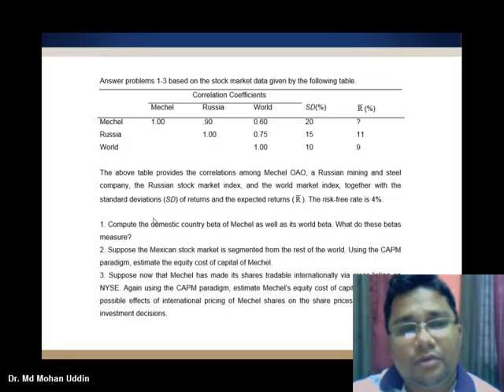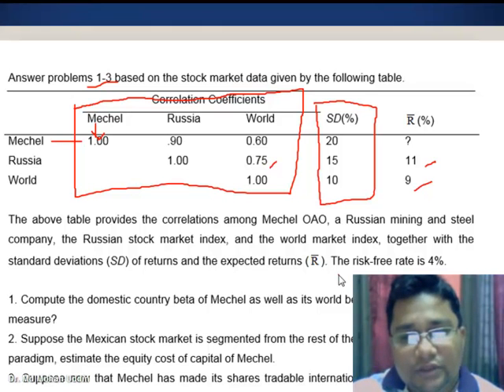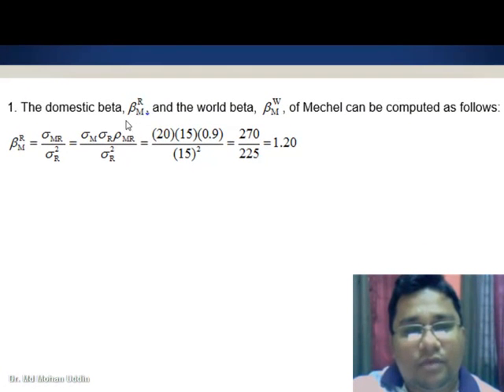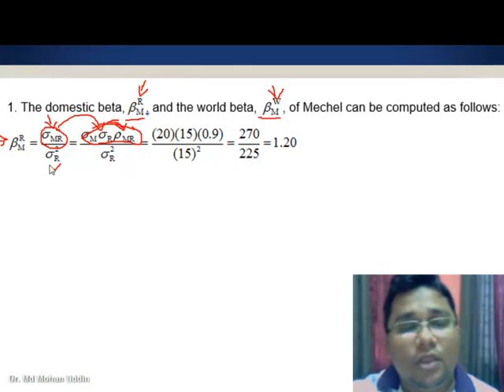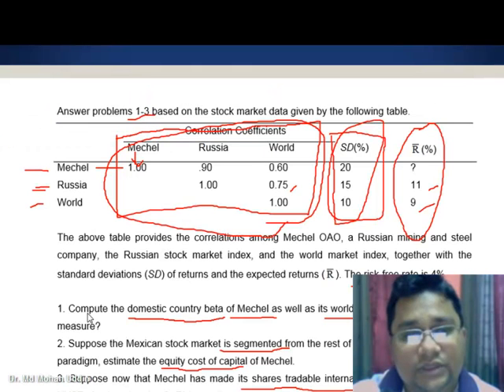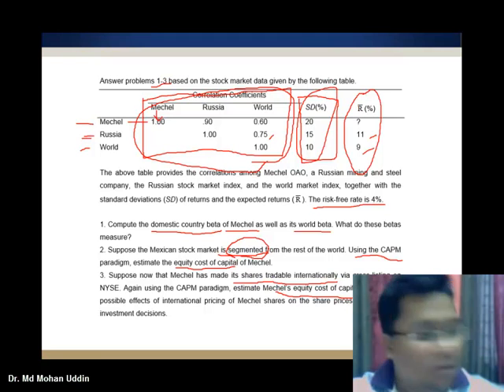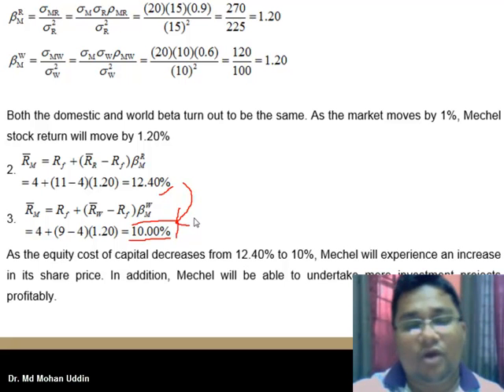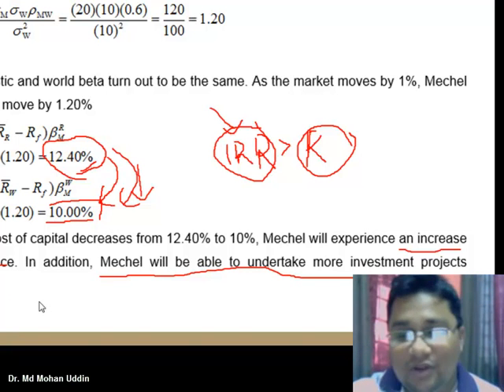Prob1 Ch16 International Finance (Eun and Resnick)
I had a plan to discuss problem 1 of chapter 16 in the last class but could not do due to the shortage of time. I have tried to make a video for you explaining that problem. This is my first attempt of making such video. Please try to encourage me to make more in future for my students... :)